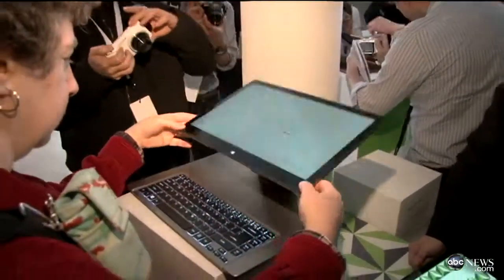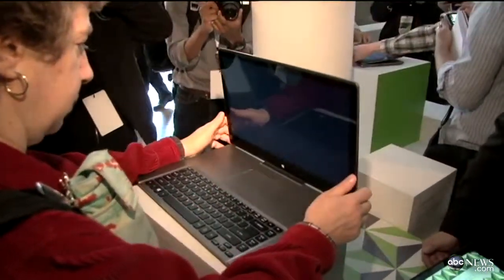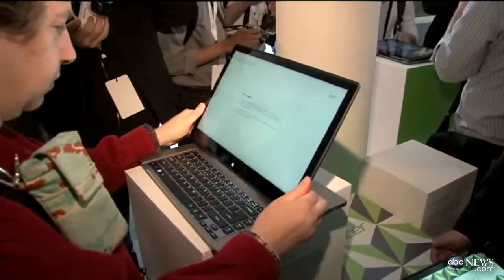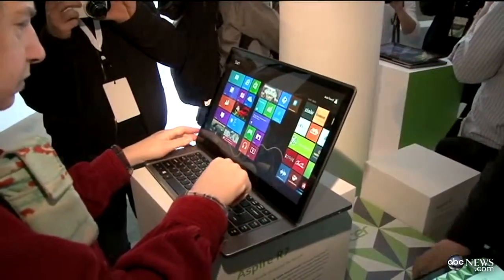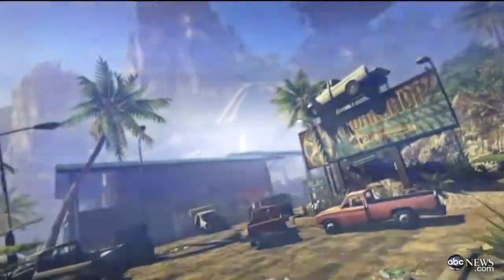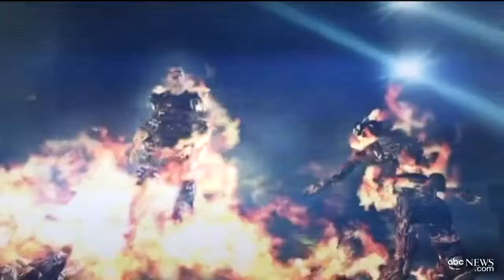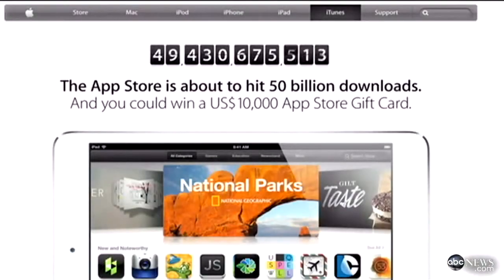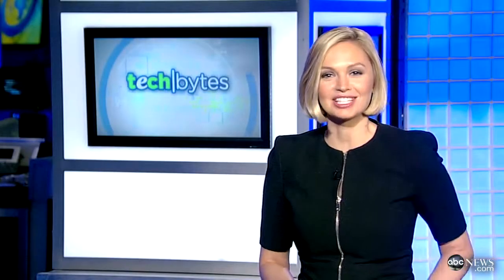TechBytes: `Dead Island: Riptide` Review; Apple App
The video game is centered around five people stranded on a zombie-inhabited island.